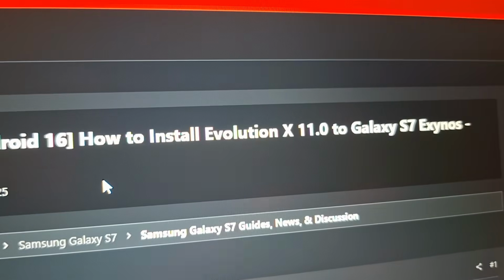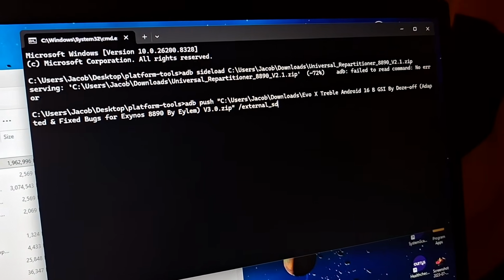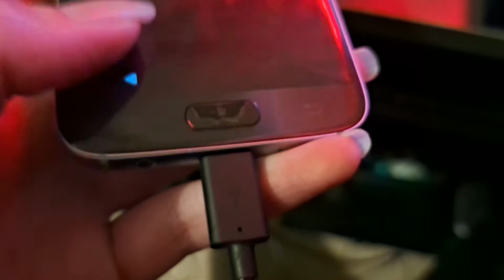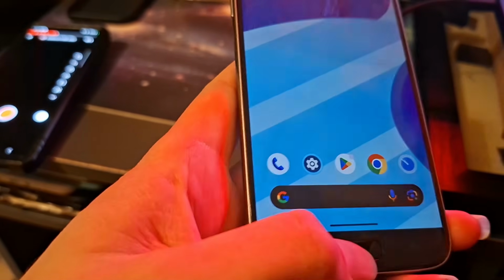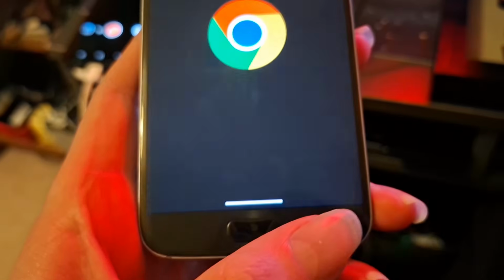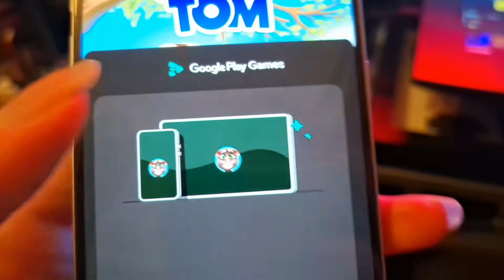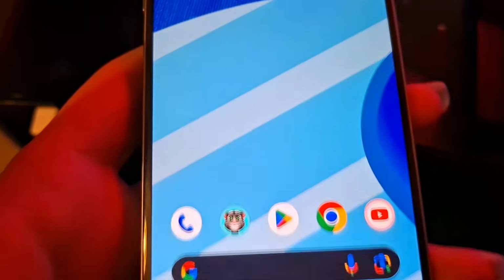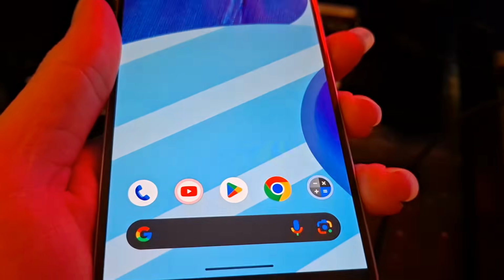Installing and trying out Evolution X (Android 16) on my Samsung Galaxy S7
In this video I'll be installing and trying out Evolution X Android 16 ROM on my Samsung Galaxy S7.

I'm surprised the phone can handle this ROM.